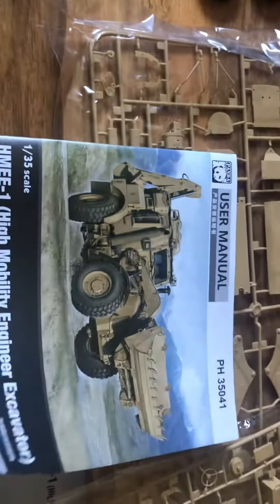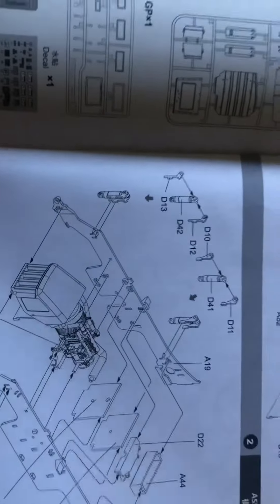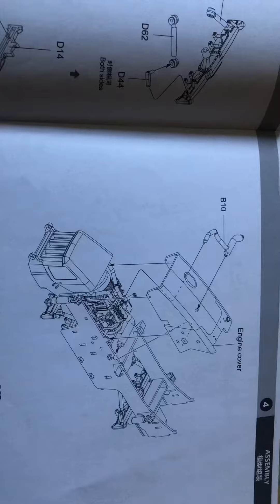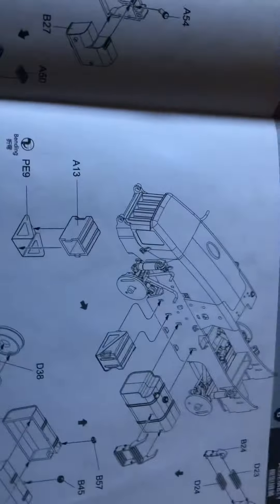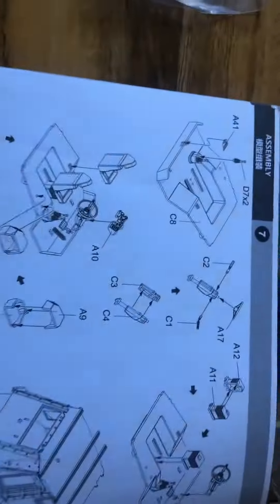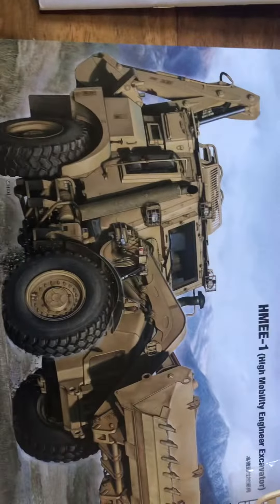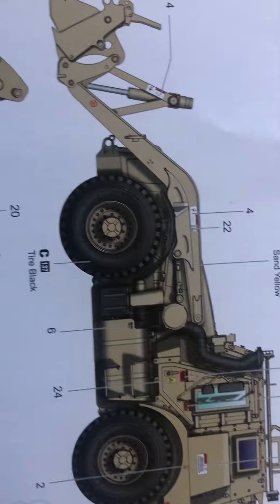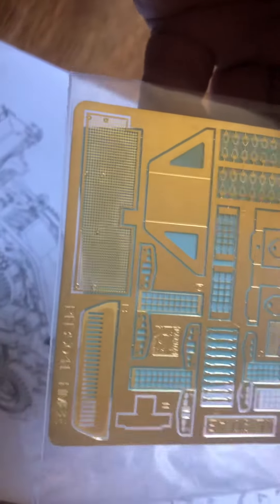HMEE-1 1/35 SPRUE REVUE INSTRUCTIONS BY PANDA MODELS